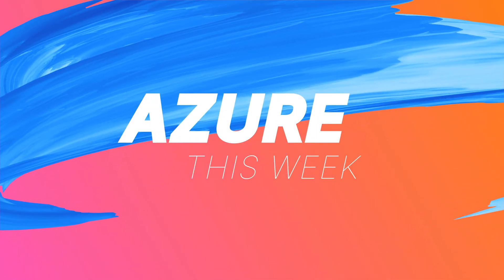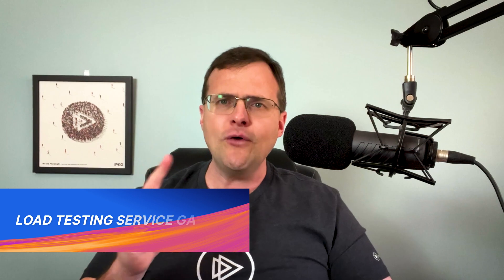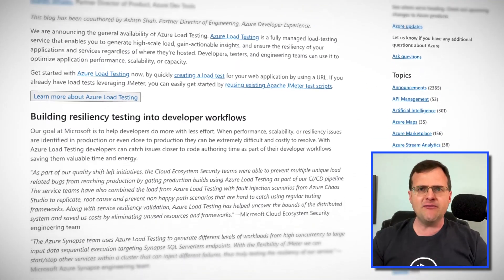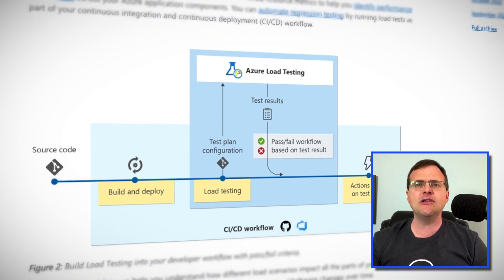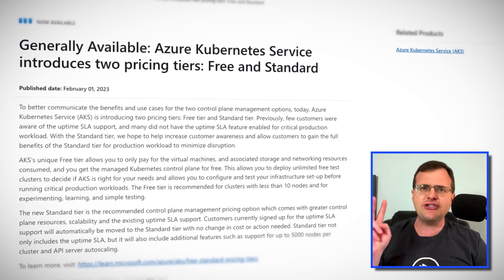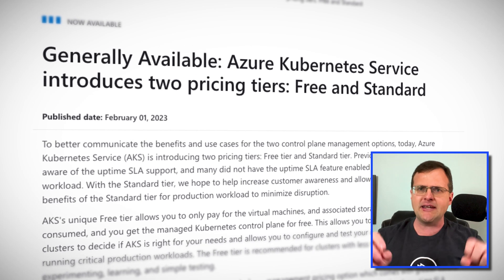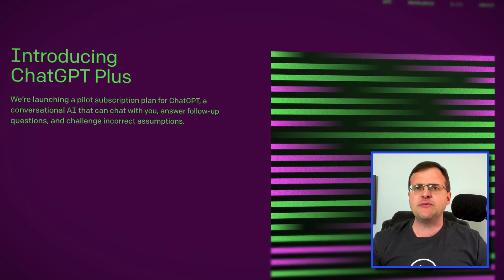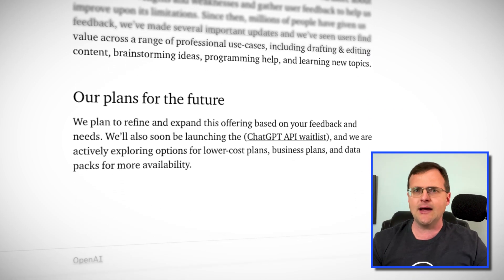Load Testing GA, AKS free tier & ChatGPT Premium | Azure This Week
In Azure news this week, Matthew is back and lets you know all about the Azure Load Testing service that is now generally available. Azure Kubernetes Service (AKS) now has two pricing options, including a free tier. And you can sign up to be invited to the new ChatGPT premium subscription - but is it worth it?

0:57 Azure Load Testing GA
1:46 AKS free tier
3:23 ChatGPT premium subscription